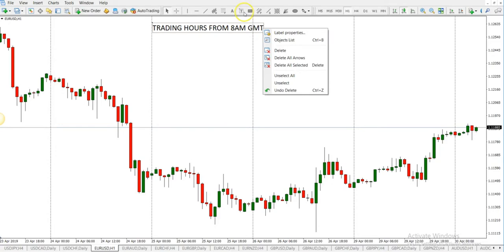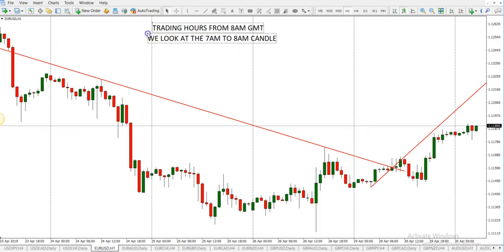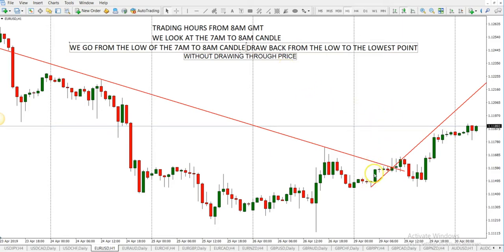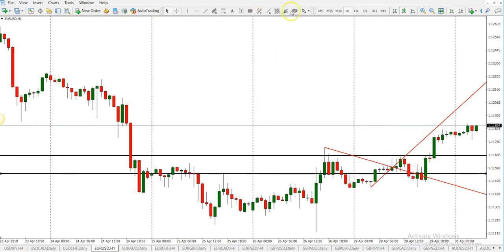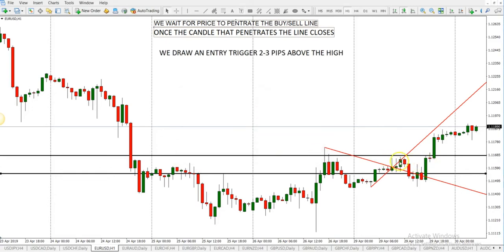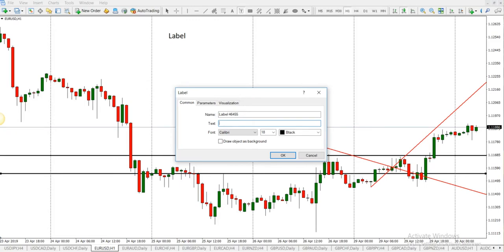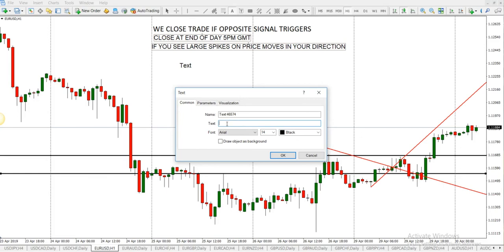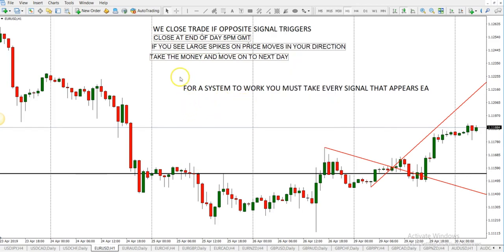Forex Strategy - THE BEST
Key Takeaways

    Currencies trade against each other as exchange rate pairs. For example, EUR/USD.

The foreign exchange market is where currencies are traded. Currencies are important to most people around the world, whether they realize it or not, because currencies need to be exchanged in order to conduct foreign trade and business. If you are living in the U.S. and want to buy cheese from France, either you or the company that you buy the cheese from has to pay the French for the cheese in euros (EUR). This means that the U.S. importer would have to exchange the equivalent value of U.S. dollars (USD) into euros.